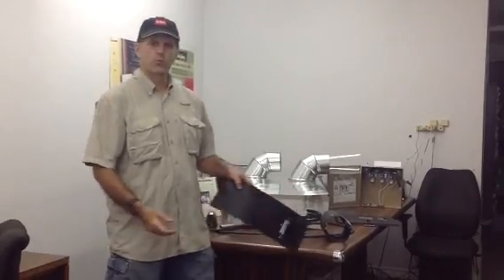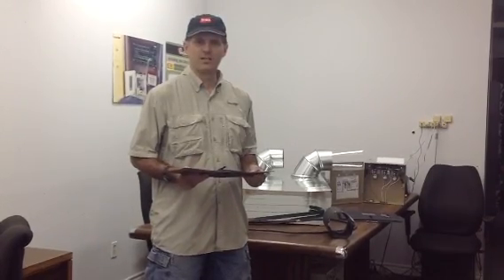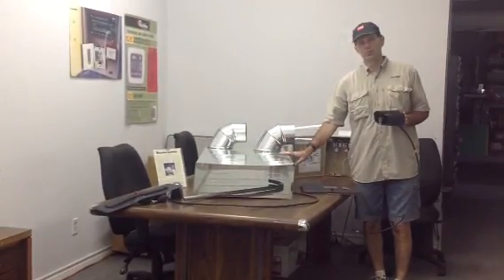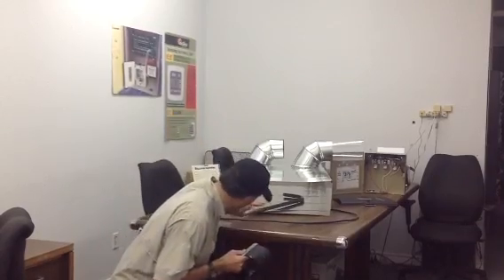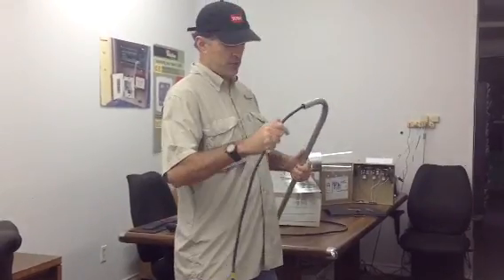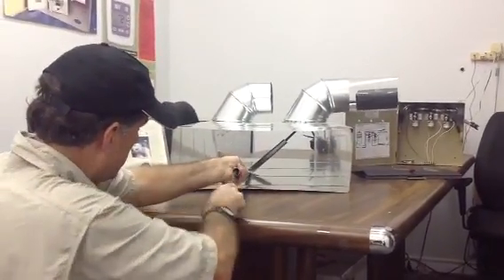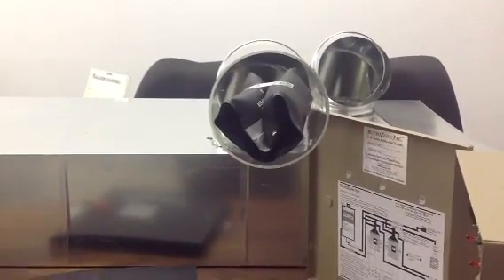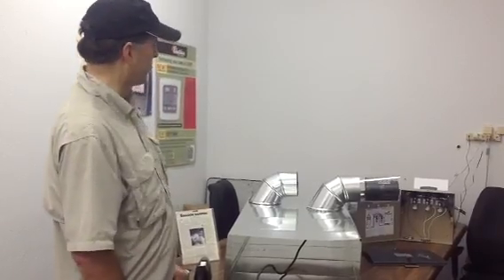Retrofit Zone Damper Basement install from